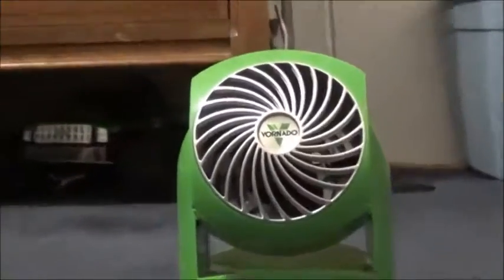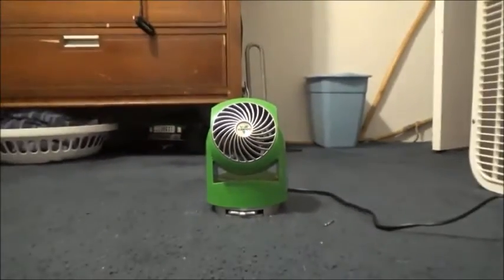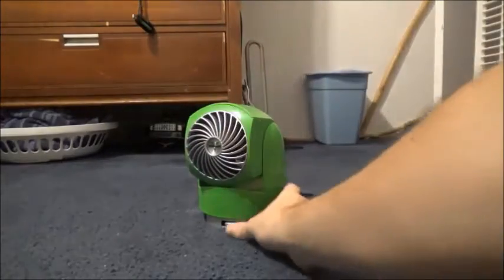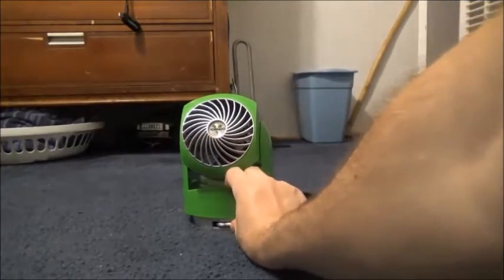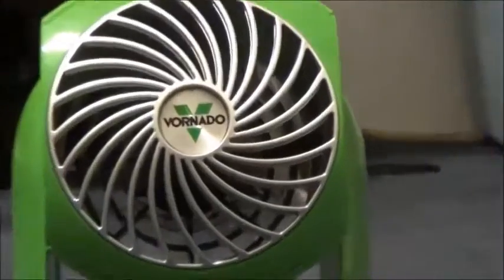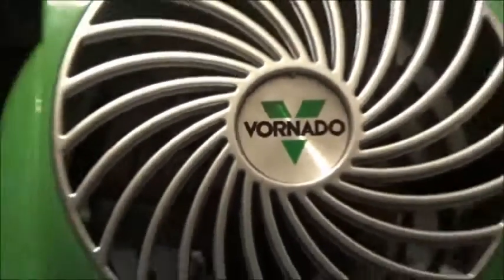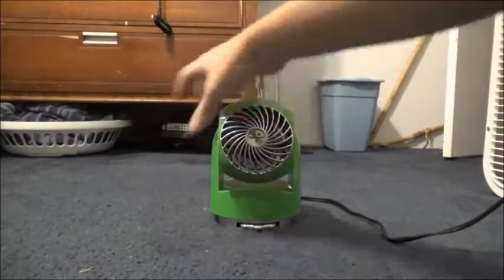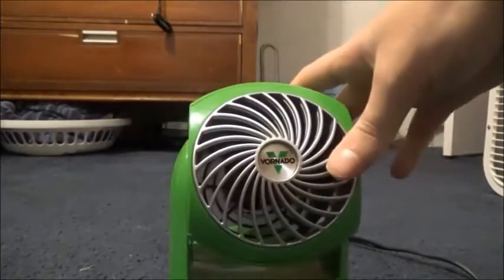Green Vornado Flippi V6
Got this for Christmas of 2013. I had a red one but I gave it to my mom.  Originally recorded on 9/1/2015